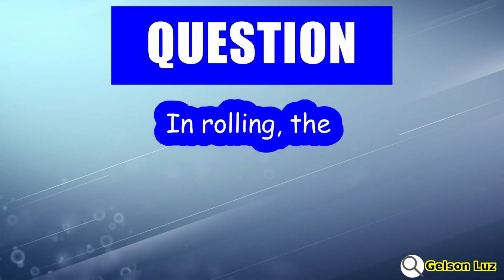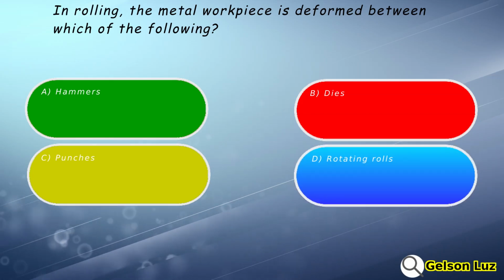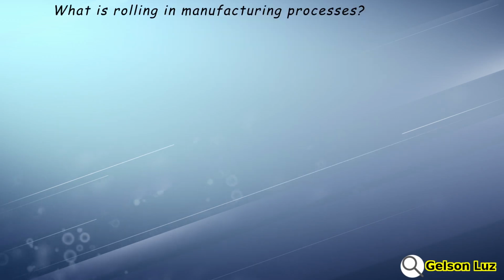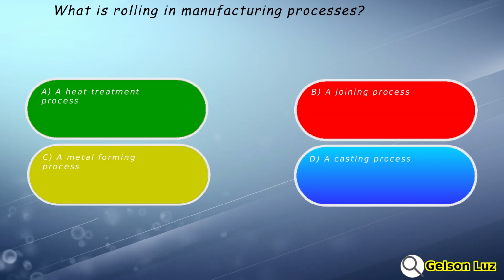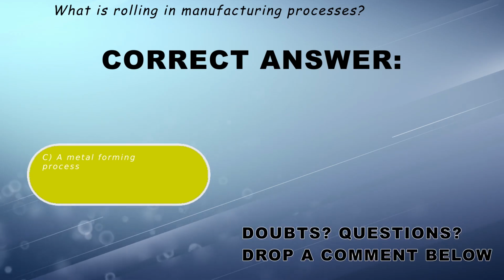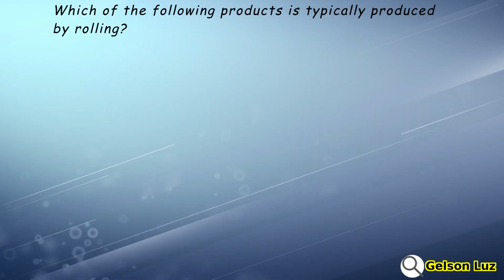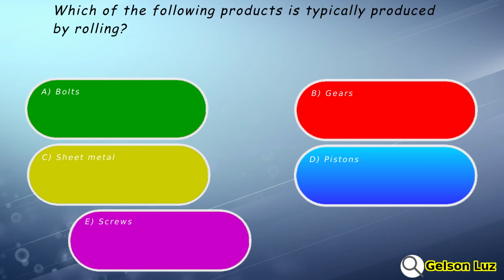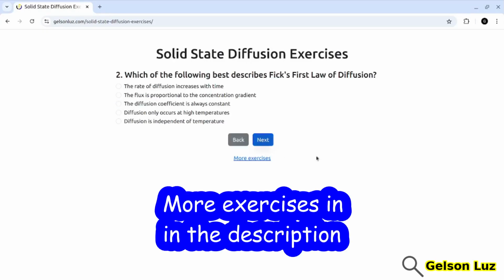Rolling (Manufacturing Process) - Exercises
Ready to test your knowledge of Rolling (Manufacturing Process)? Check out this video for fun and easy exercises! It is perfect for anyone looking to practice and solidify their understanding.